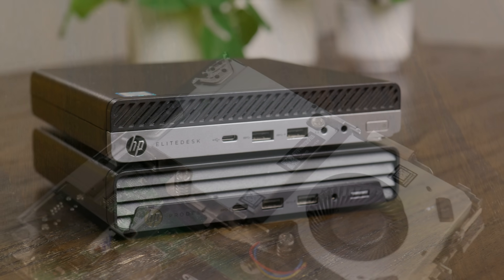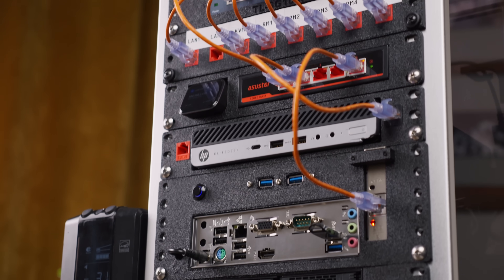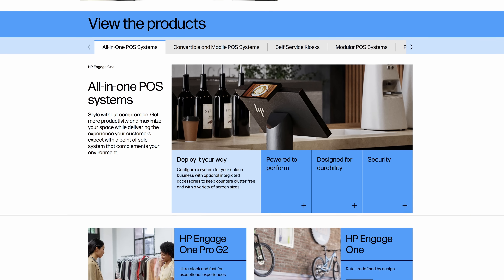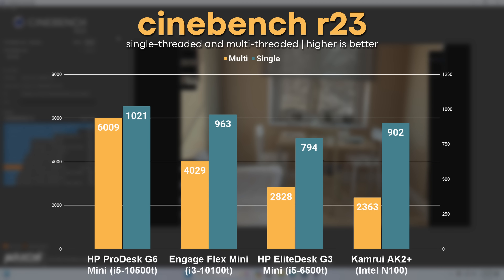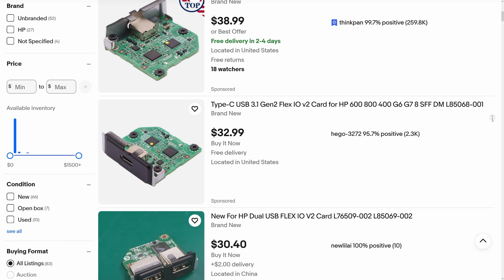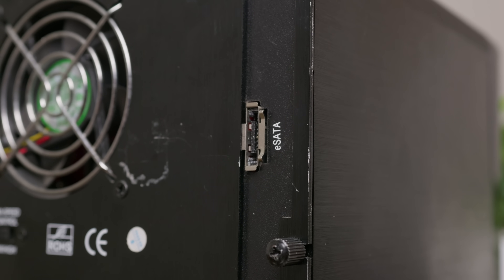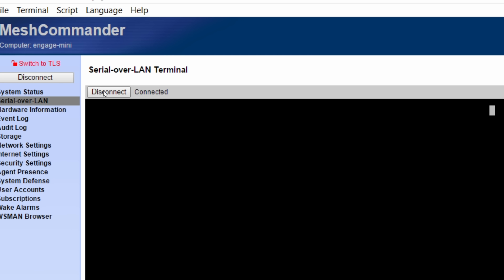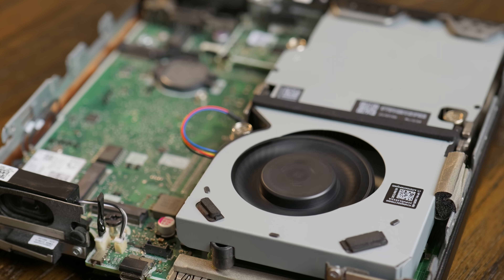The PERFECT Mini Home Server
🛍️ HP G6 Minis
🛍️ Flex IO v2 2.5Gb
🛍️ Flex IO v2 10Gb
🛍️ m.2 E Key to 2.5Gb
🛍️ m.2 to x6 SATA
🛍️ m.2 E Key to SATA
🛍️ m.2 E Key to M Key

Music (in order):
Music (in order):
Timestamps:
0:00 Are these worth the money?
0:48 Private Internet Access (Sponsor)
1:58 Tiny/Mini/Micros
2:51 HP ProDesk 600 G6 Mini
3:42 ProDesk Specs
5:05 The "Mystery" System
6:49 ProDesk vs EliteDesk
7:26 Some Benchmarks
9:56 Flex IO
12:34 M.2 E Key
12:56 Adding a SATA Drive
14:53 Janky Extra Fan
15:15 Remote Management / KVM
16:32 Ways to possibly save some money
17:37 These are pretty awesome, but...